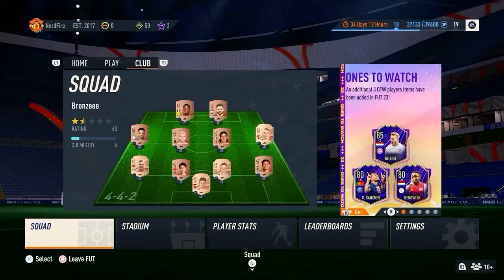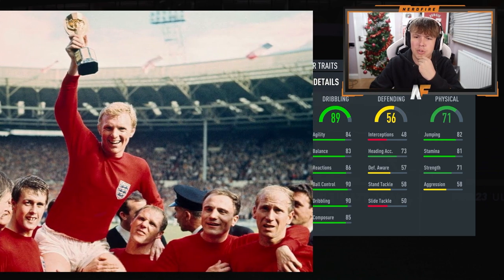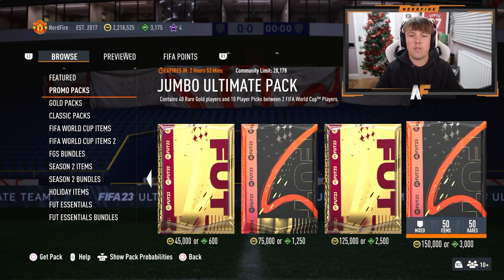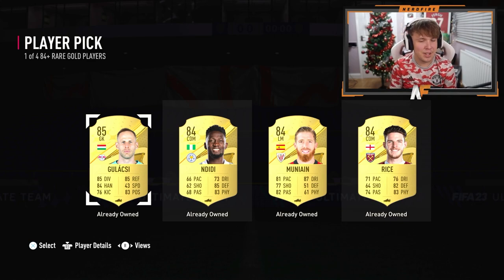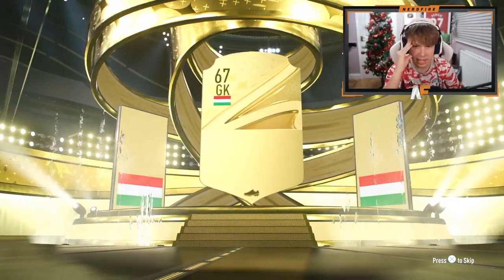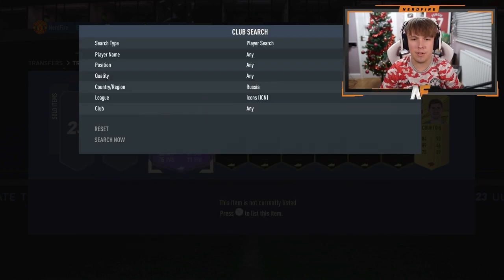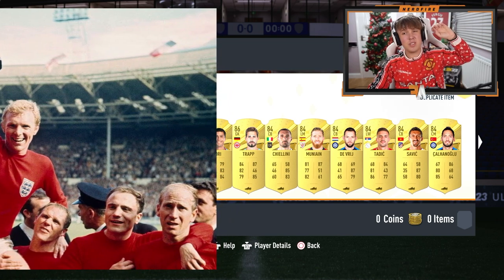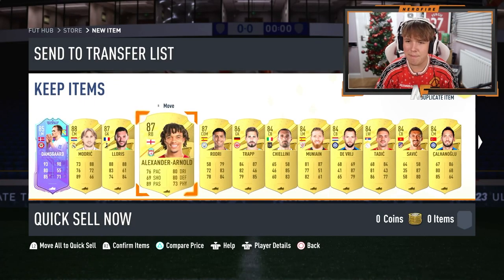I opened my FIFA World Cup Heroes Upgrade Pack and got THIS....